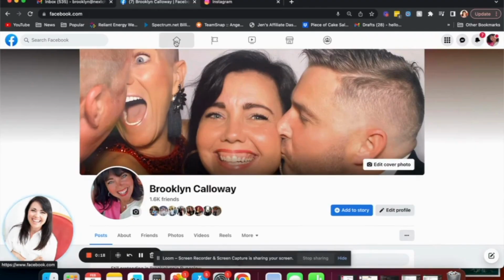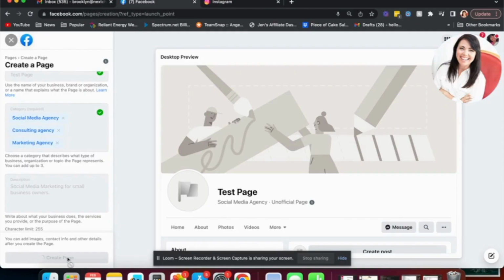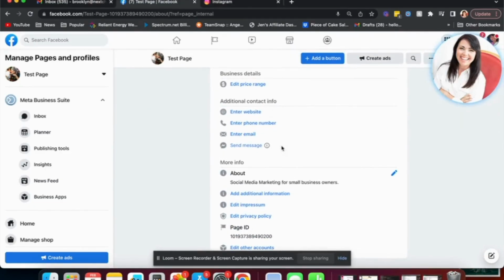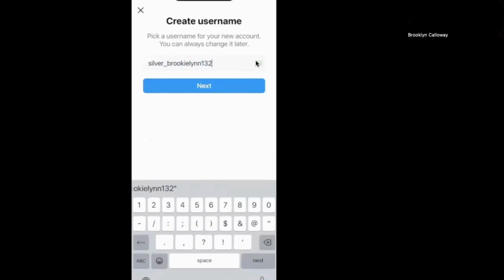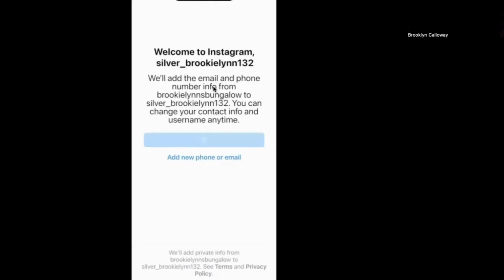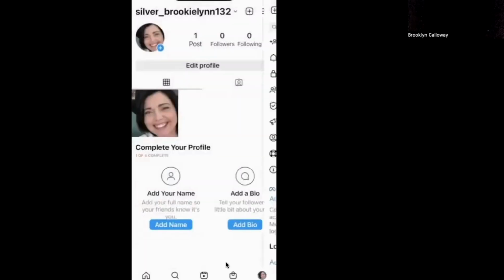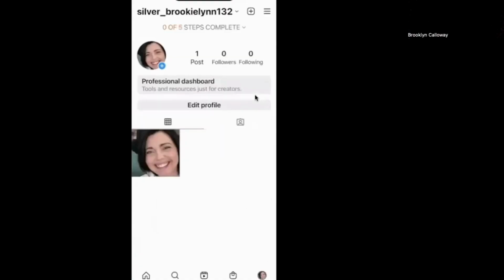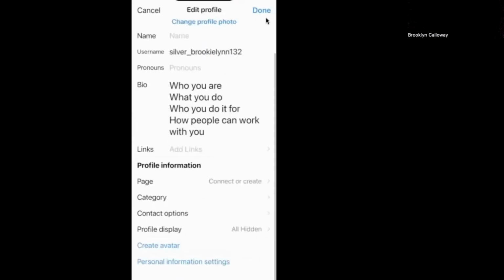Set Up a Facebook Page & Instagram Business Account: Pages, Profiles, Bios, and Links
Follow this simple walkthrough to create a Facebook Business Page and an Instagram Professional (Creator or Business) account from zero. I show how to pick categories, write a keyword-rich description, add photos, switch to a professional account, and optimize your name, bio, and profile link so customers can find you.

Perfect for local businesses, creators, and first-time entrepreneurs. No tech skills needed.

You’ll learn how to:
✅ Add your profile photo, cover photo, and About info
✅ Write a keyword-rich description customers can find
✅ Create a new Instagram account for your brand
✅ Switch to a Professional Instagram account (Business or Creator)
✅ Understand the difference between Creator vs Business accounts
✅ Keep your username consistent across Facebook, Instagram, website, and email
✅ Write a strong Instagram bio that helps you show up in search
✅ Add your website or shop link to Instagram